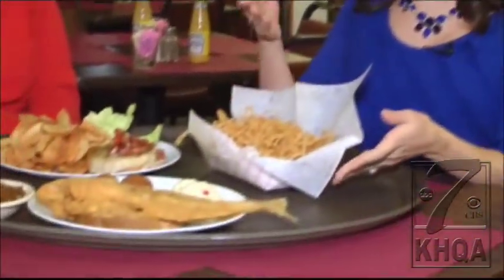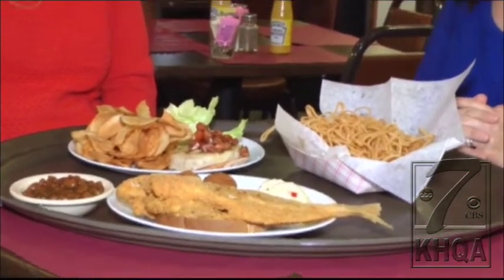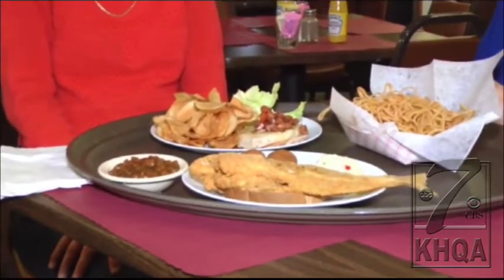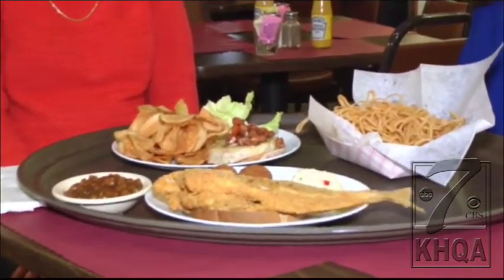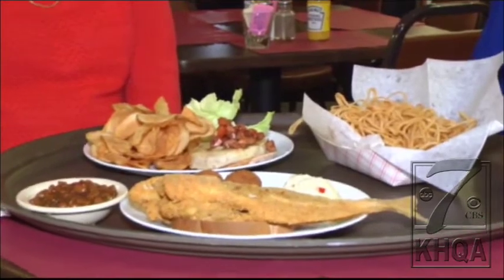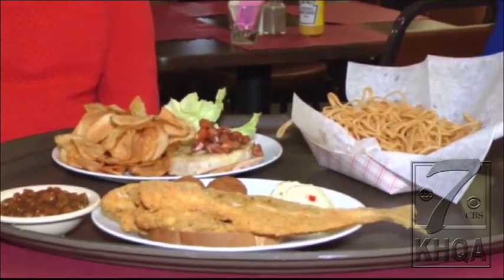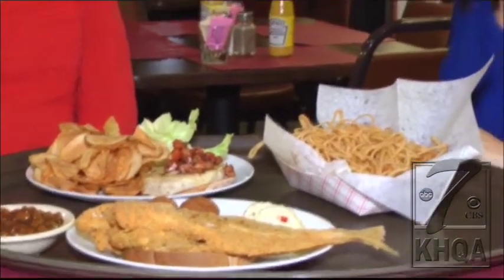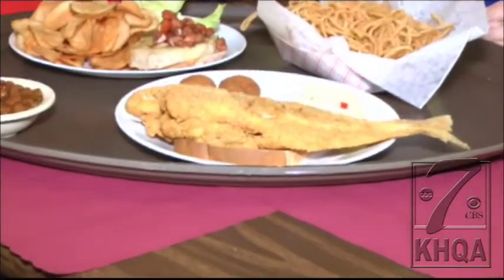Jimbeana's shows off recent expansion